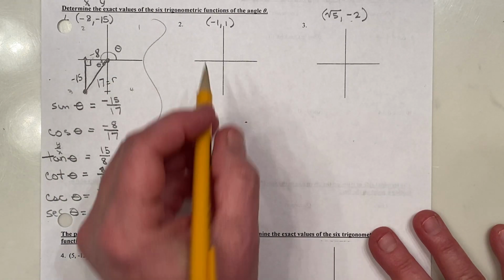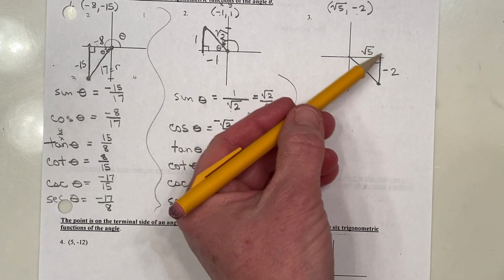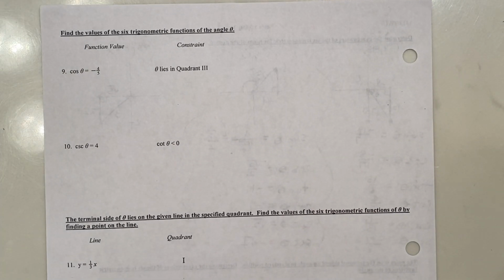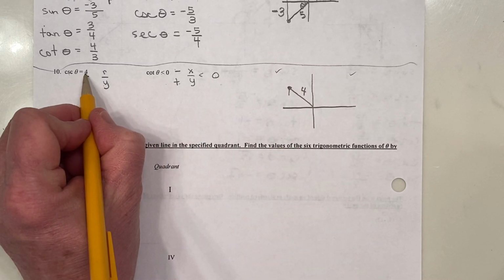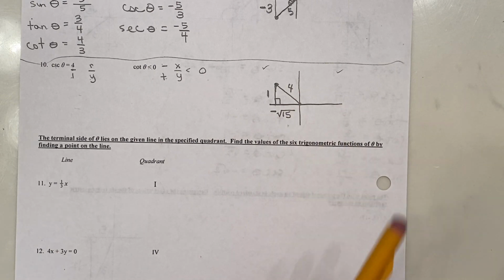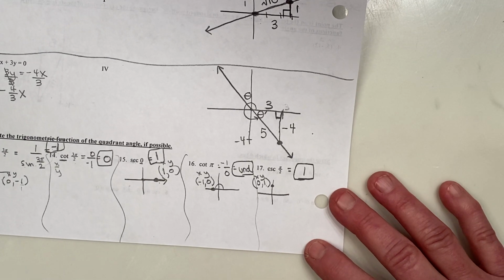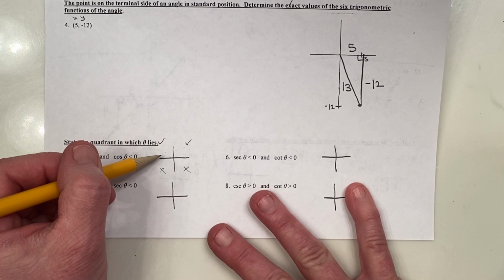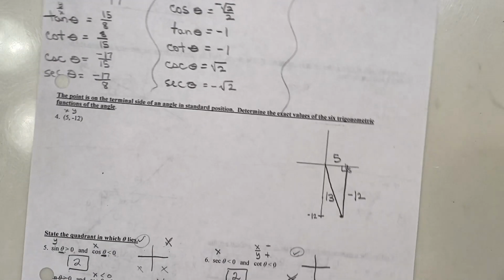1313 Notes 5.3 Day 1